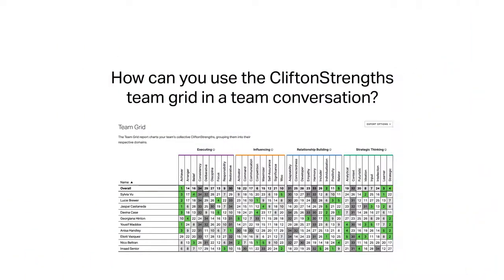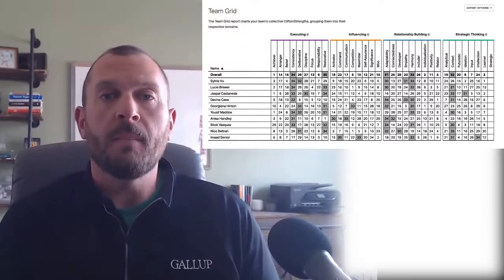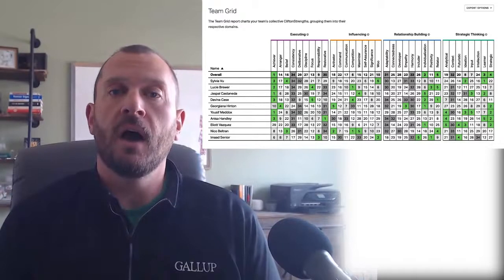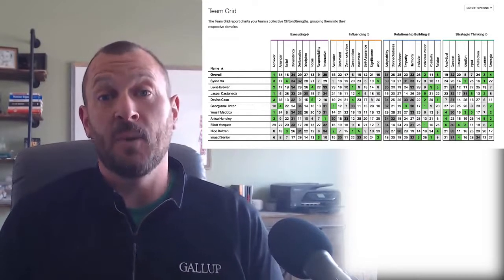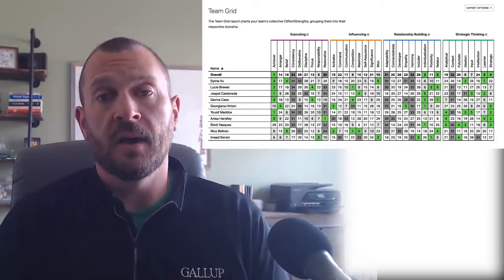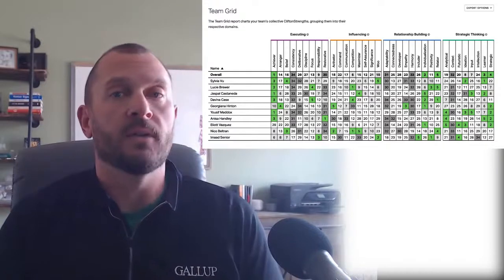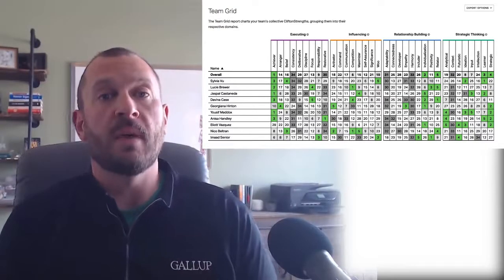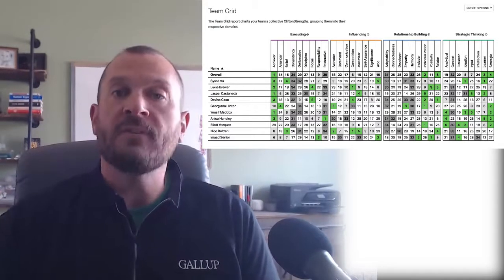Using the CliftonStrengths Team Grid in a Team Conversation | Gallup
One of the most valuable aspects of having a CliftonStrengths team grid is how it can help facilitate team conversations. Learn in this video how you can use the team grid to have better team conversations.